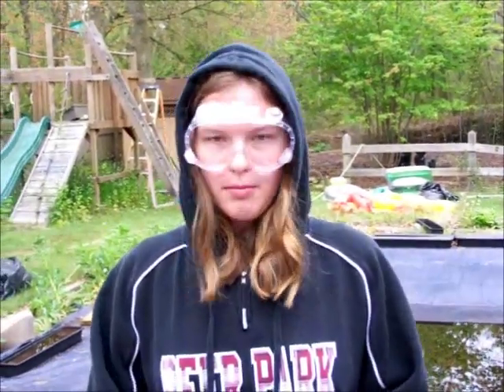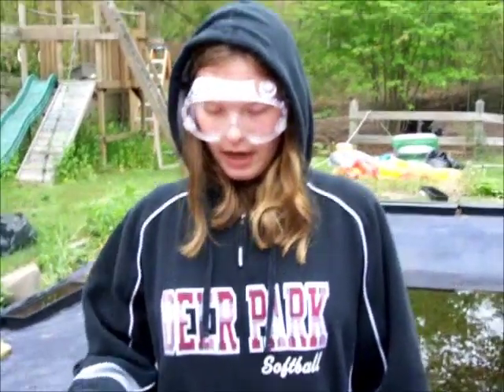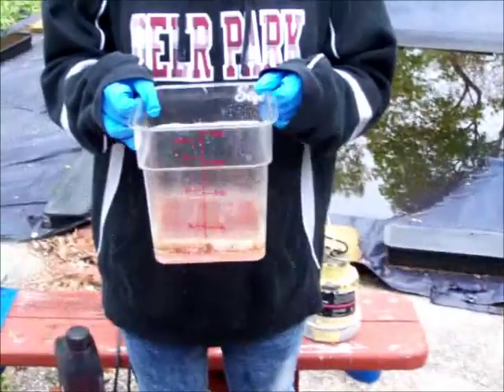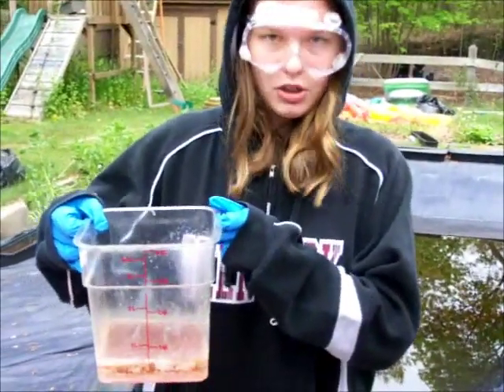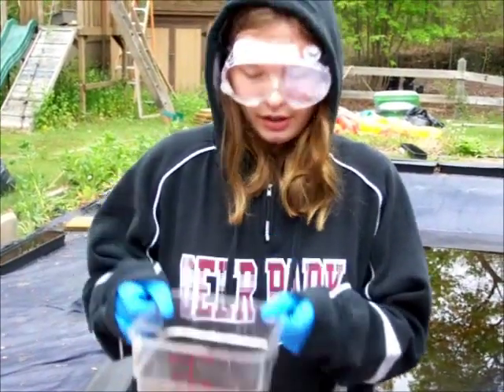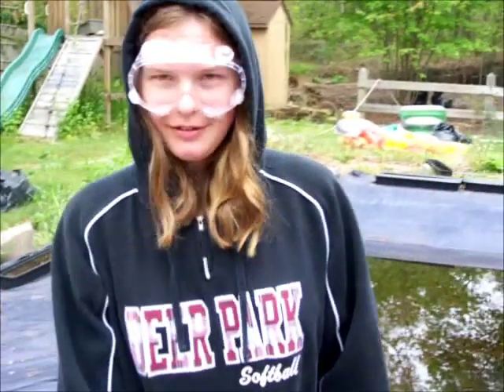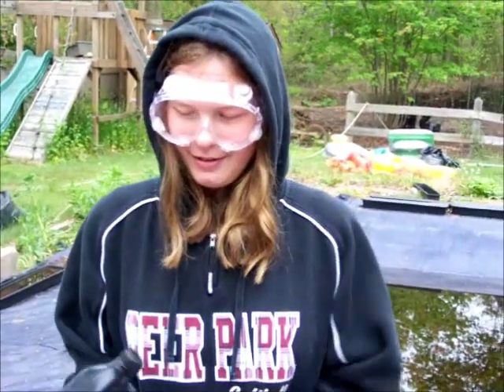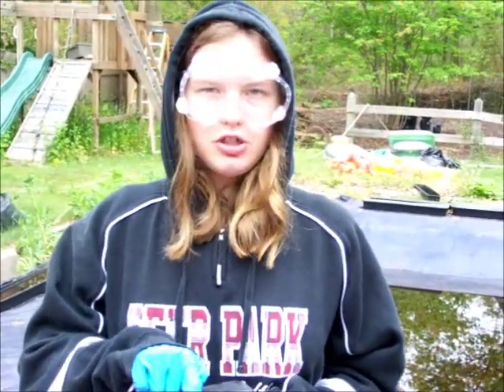Fenton's Reagent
This is a science fair project for my Chemistry Honors class on Fenton's Reagent.